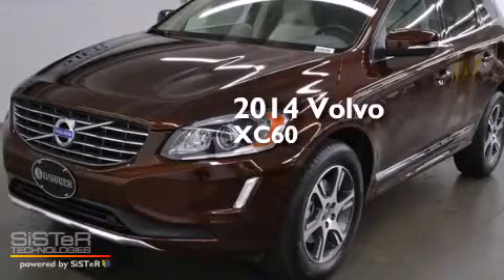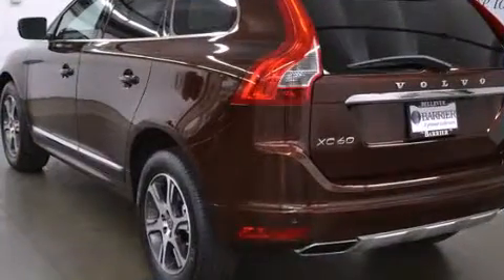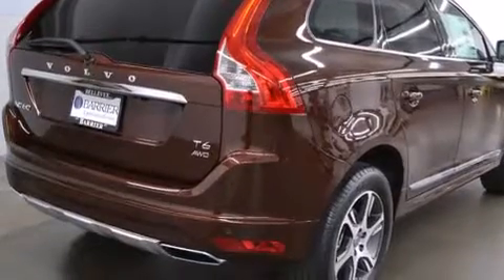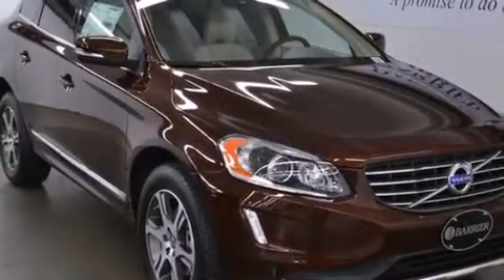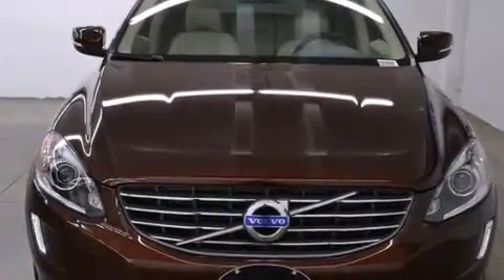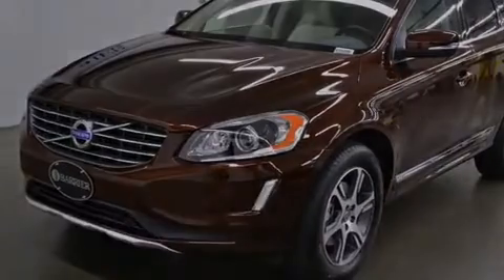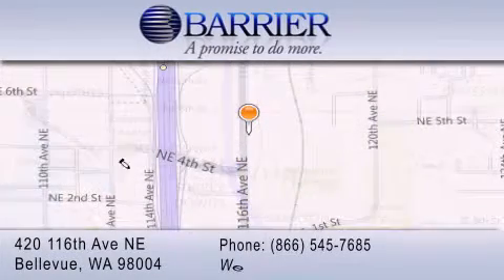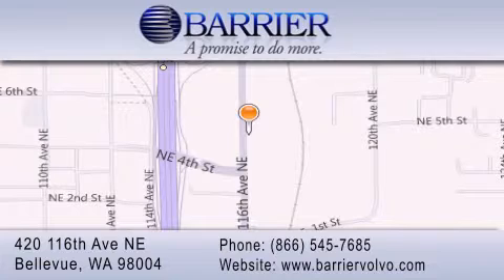2014 Volvo XC60 Bellevue WA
We've been honored to serve the Bellevue WA area , we promise that your experience at our dealership will exceed your expectations ! Year : 2014 Make : Volvo Model : XC60 Engine : 3.0L 6Cyl Exterior : Rich Java Interior : Soft Beige Stock : 539280 Barrier Volvo-UPG-JO 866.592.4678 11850 Bel-Red RD Bellevue , WA 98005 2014 Volvo XC60 Bellevue WA